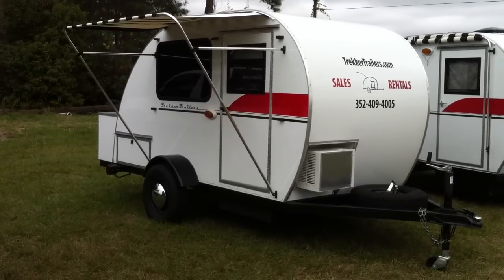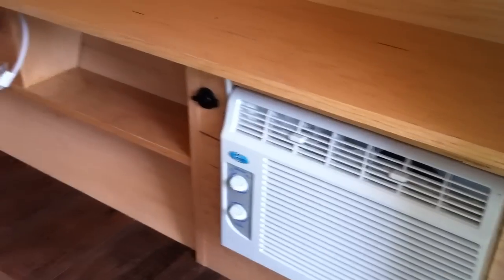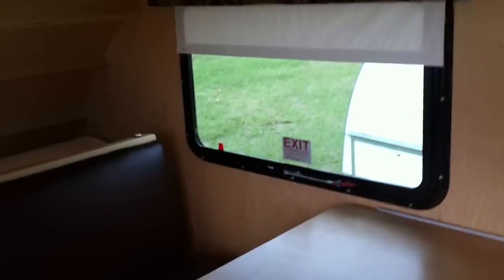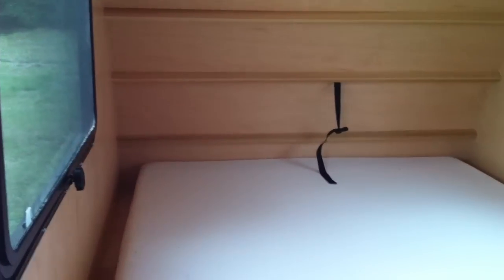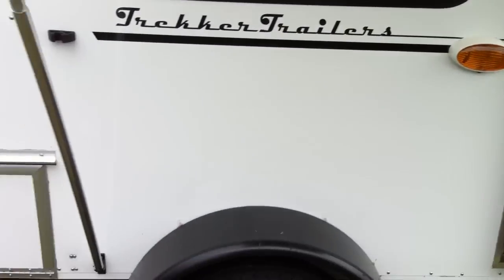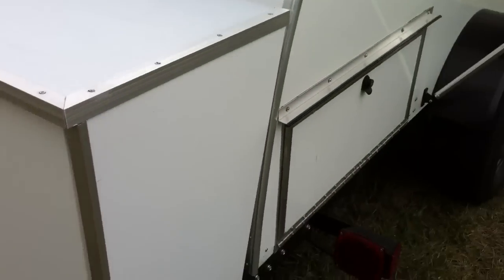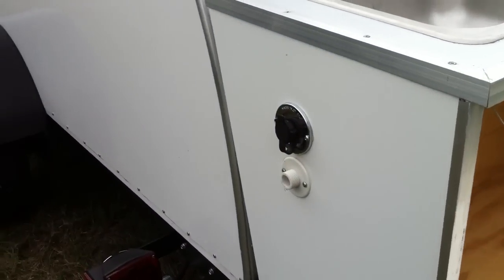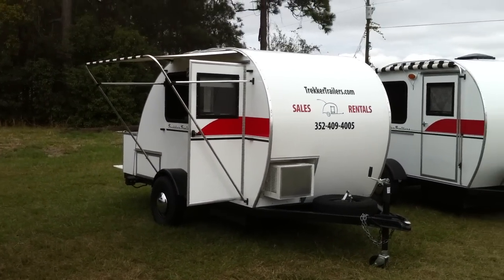Adams Cabin teardrop by Trekker Trailers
Adams Cabin by Trekker Trailers teardrop campers.